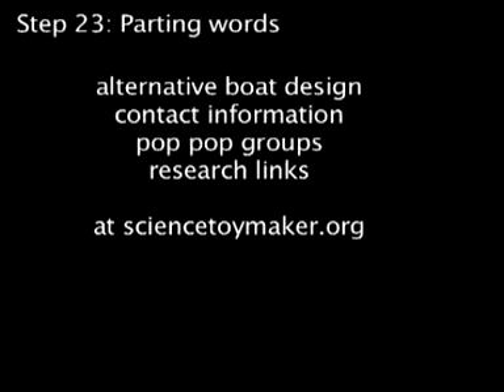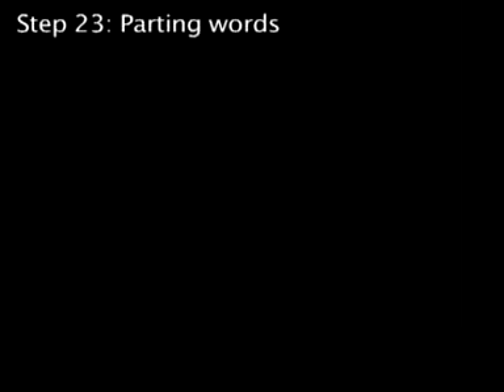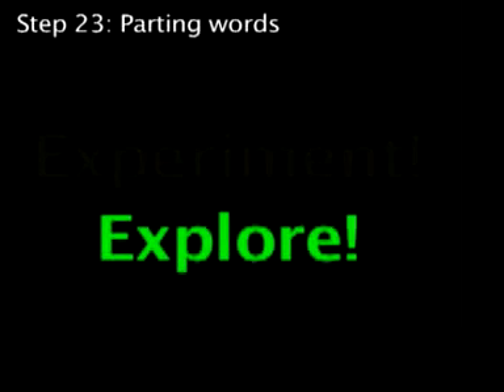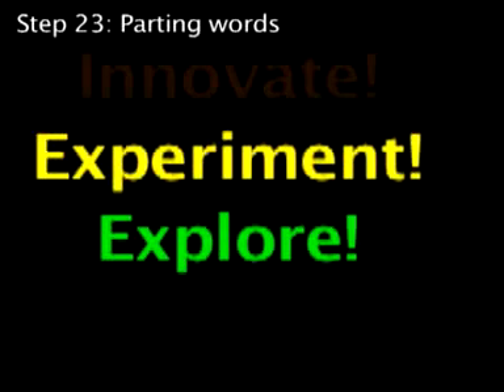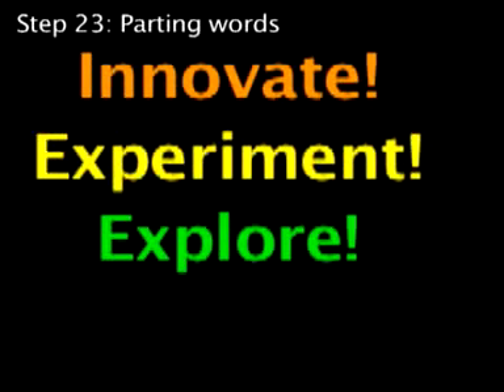Part 26 Build a Putt Putt/Pop Pop Steam Boat s23 parting words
Part 26 is a congratulations and some final words. I depend on feedback to make the instructions better. And frankly, when you get the engine working it's encouraging to me to hear that as well. There is a gallery of pictures of people's pop pop boats that you can add your boat to. Also, now that you have made a boat, be aware that there is a Yahoo group of people from all over the world who experiment and talk about pop pop boats. Some people are just interested in engine development, or scaling up engines, others in making a beautiful boat for the engine, others in the history. There are nice people moderating the group, there is an enormous archive of tips and pictures, there is no money involved, and it's easy to join (if an internet dummy like me can do it, anyone can). And, we are mostly older people, but I think I can speak for the group that we would be thrilled to see the work that younger people are pursuing (and you are still welcome if you are a geezer like the rest of us).

For dozens of other DIY science toys like this one go to the sciencetoymaker.org main

More instructions for a fancier boat body coming soon, I hope.